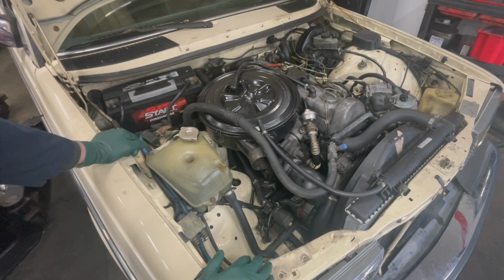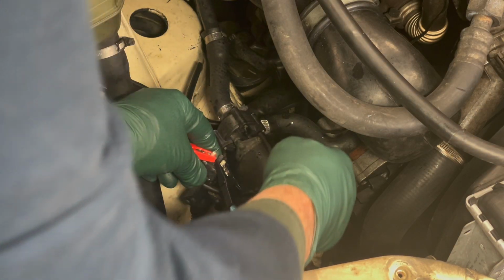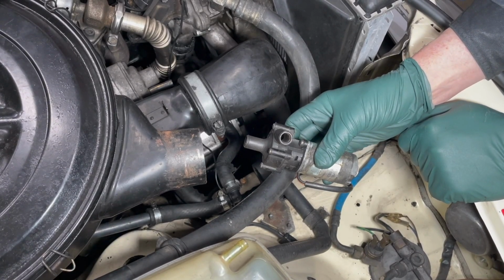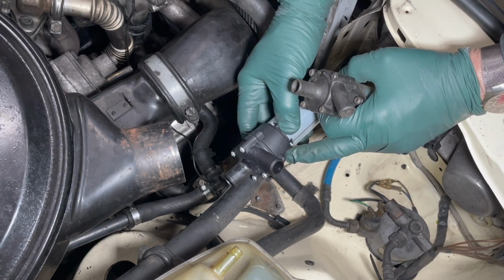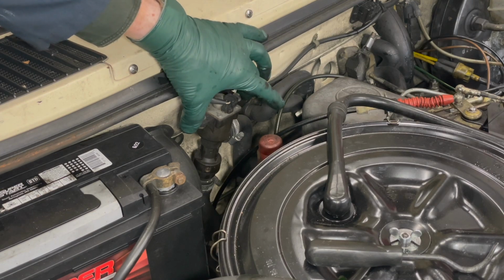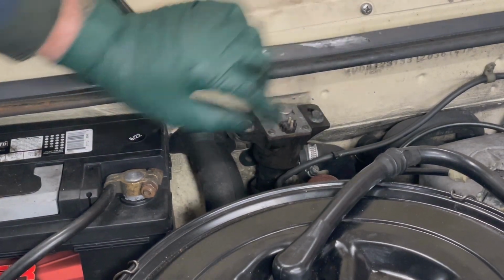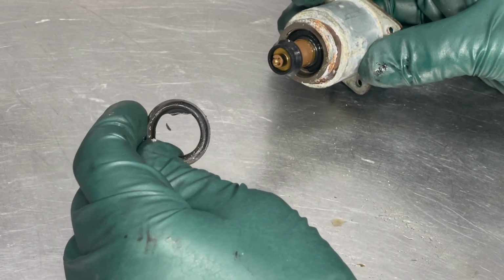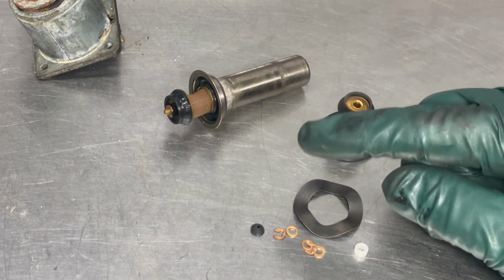1981 to 1991 Mercedes Spasmodic Cabin Heat Troubleshooting Tips W123, R107 and W126 models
The focus here will be on the aux. electric pump and the heater valve. Theory, testing, and replacement will be covered. --- For the link to purchase the electric pump --- For the link to purchase the mono valve repair kit